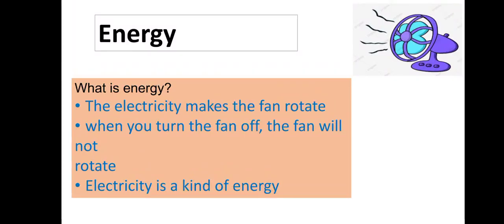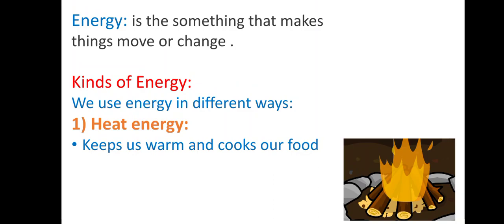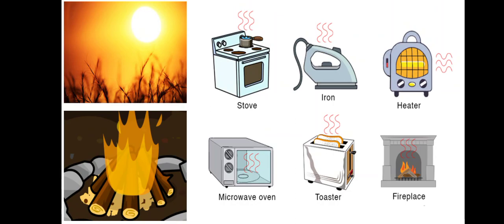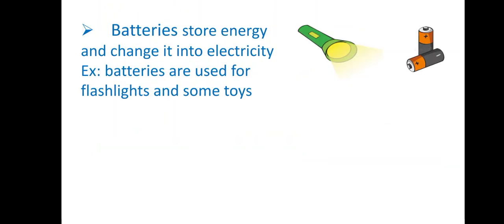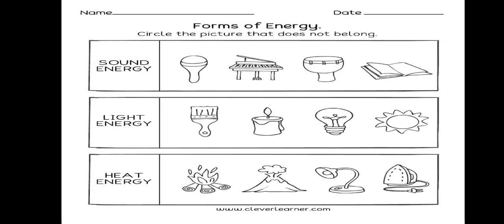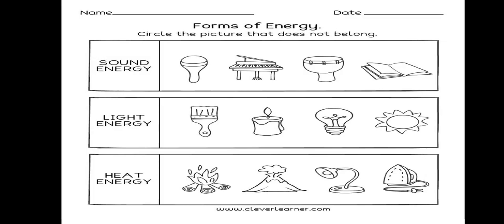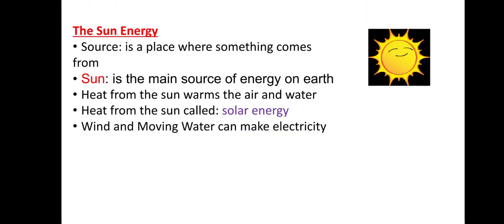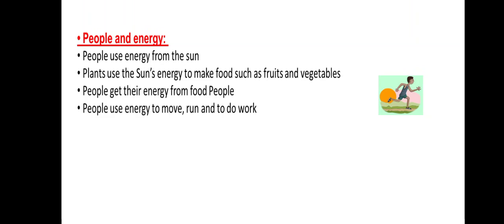chapter 2 lesson 1 types of energy